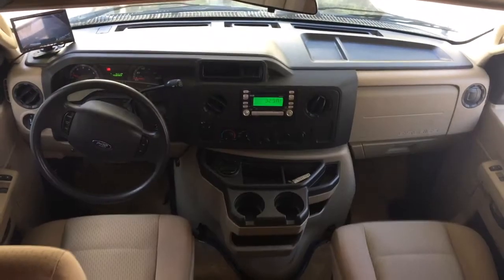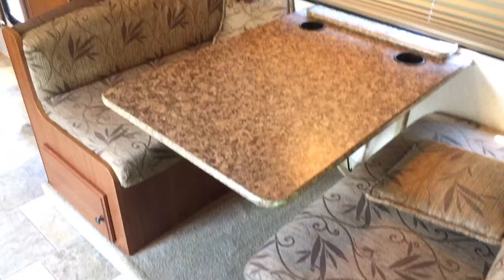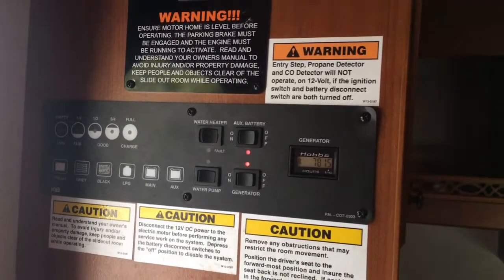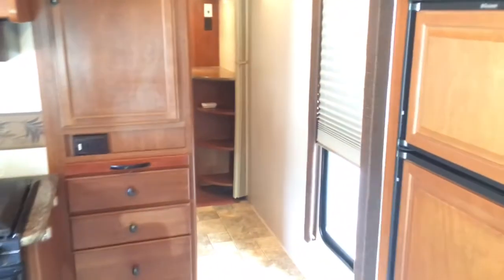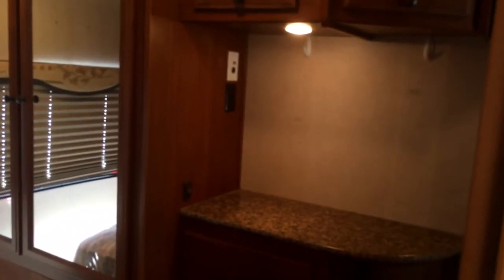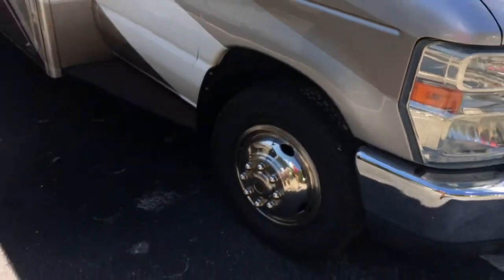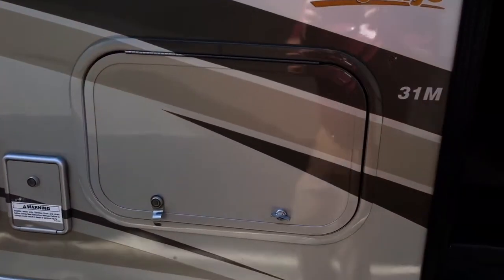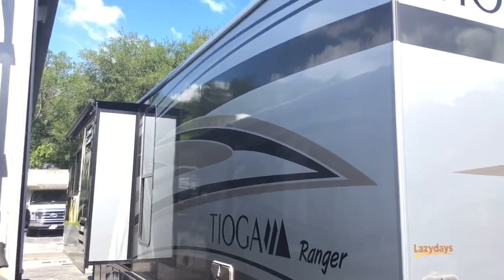2010 Fleetwood Tioga stk 21013658